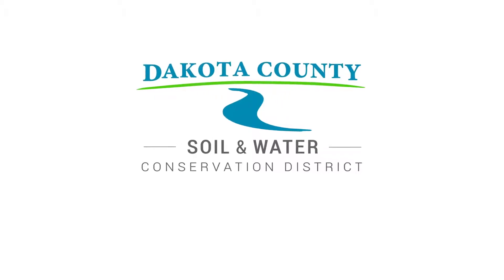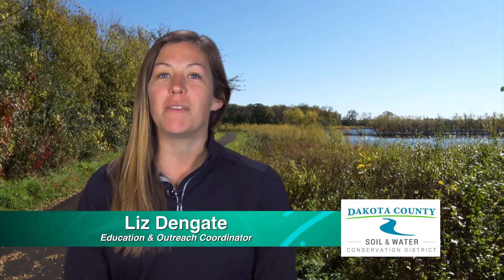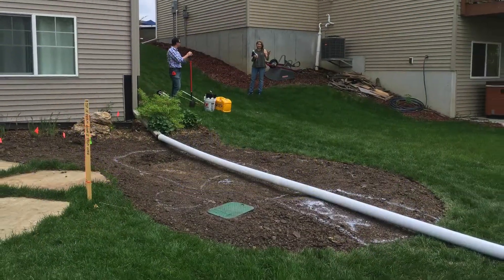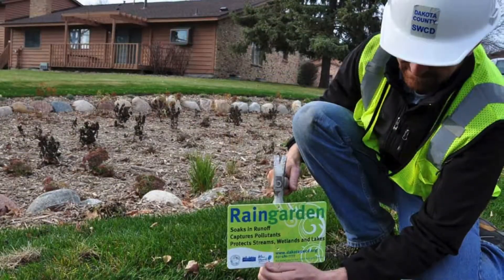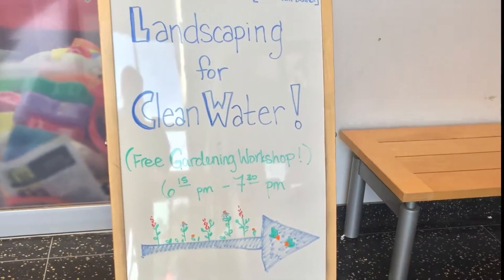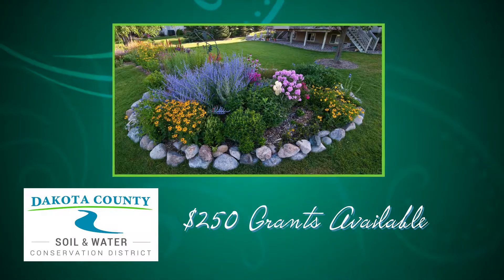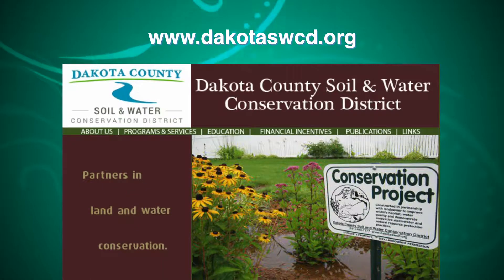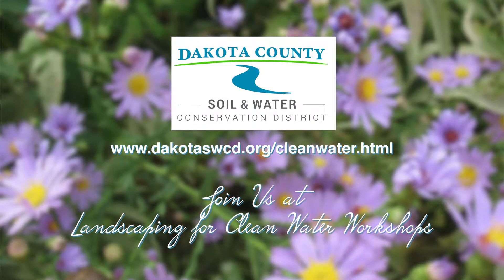Free Landscaping for Clean Water Workshops 2020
Learn more about our free, educational workshops on raingardens, native gardens, and shoreline plantings! Everyone is welcome at these workshops and they're offered around Dakota County.